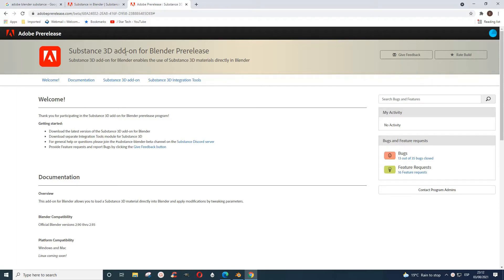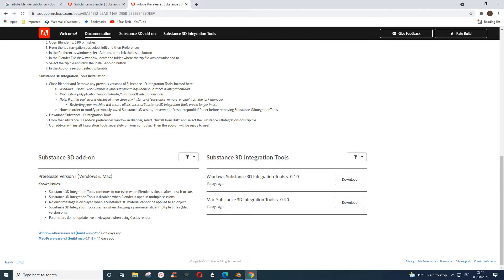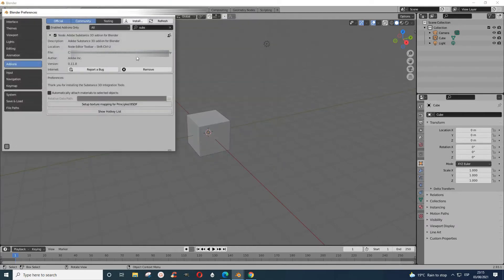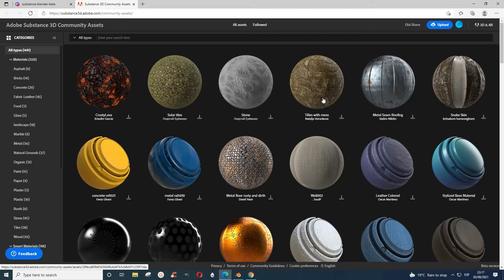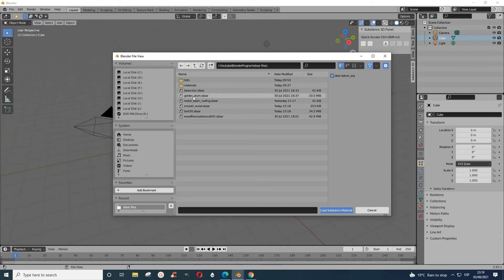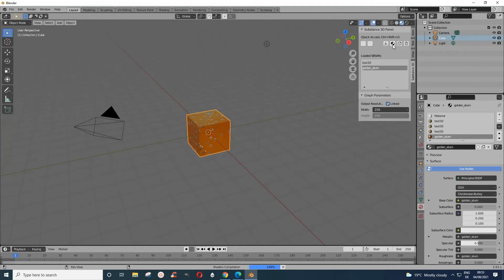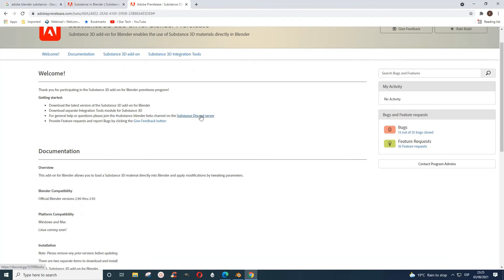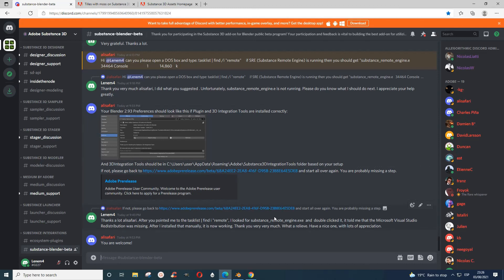Adobe Substance 3D Addon for Blender: Installation and solution to a problem during installation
We learn how to install Adobe  substance 3D add-on  for blender. We also learn how to resolve a problem which may arise, and where to get extra help if needed.